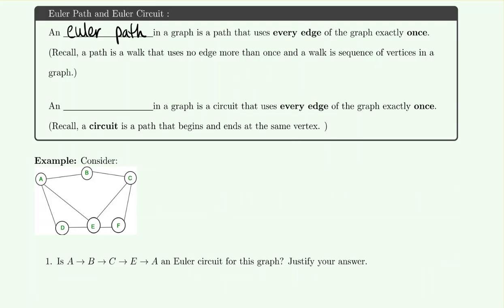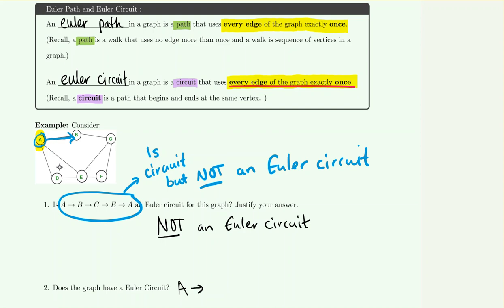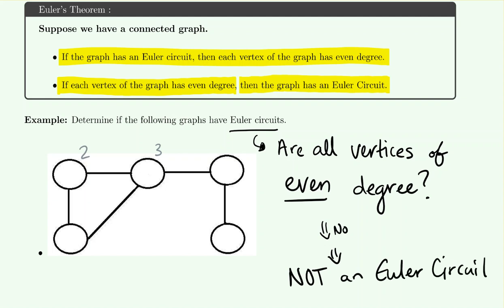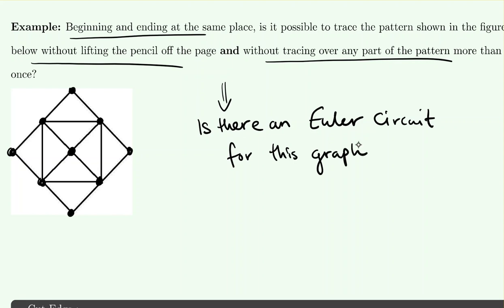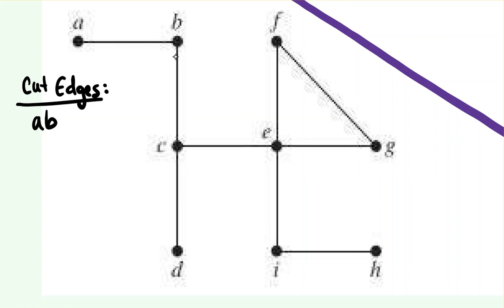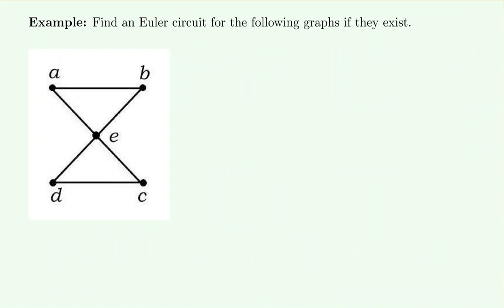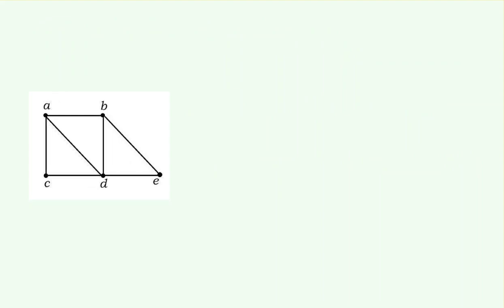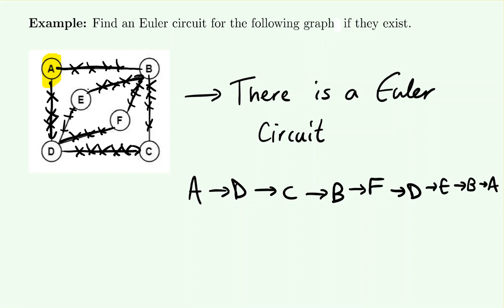Section 14.2 - Euler Circuits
This lecture video covers section 14.2 of the textbook and discusses Euler Circuits.